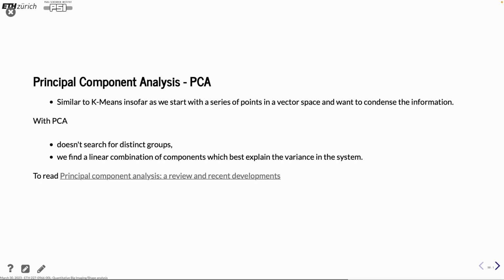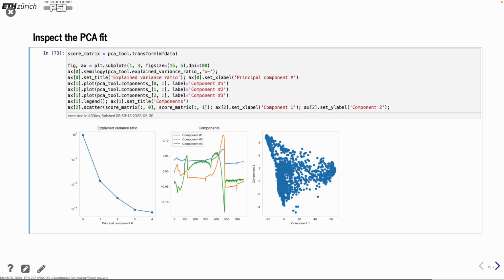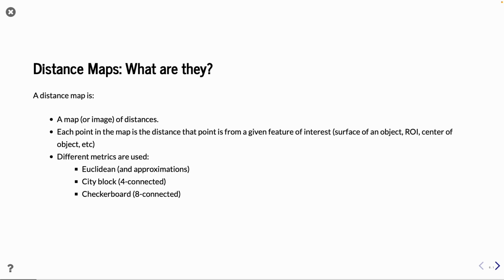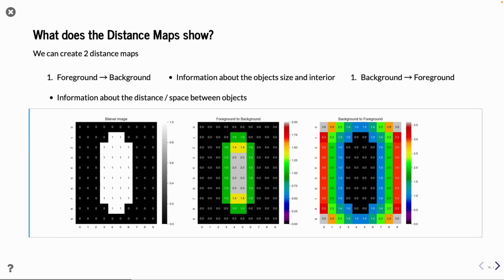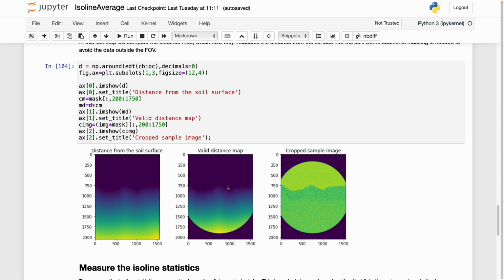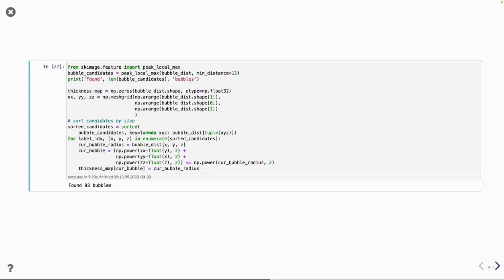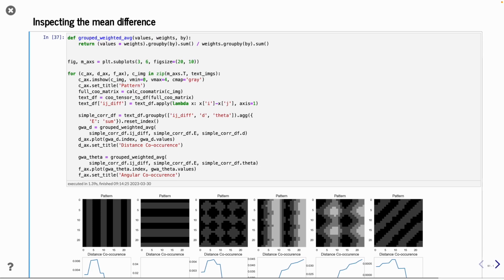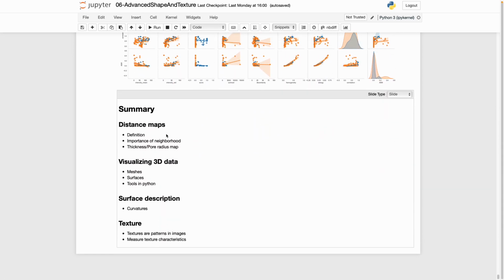QBI2023 Lecture 6 - Part 2: Advanced shape and texture analysis